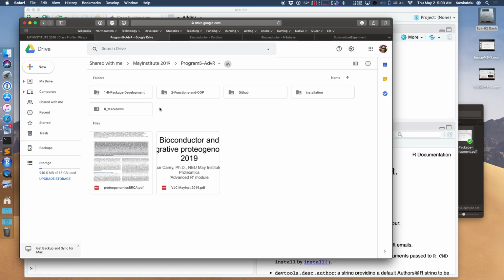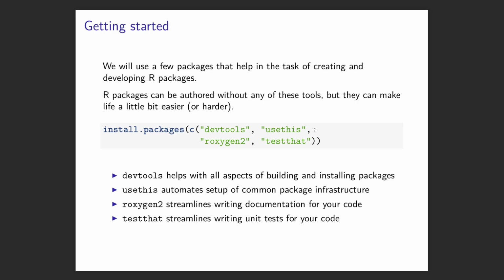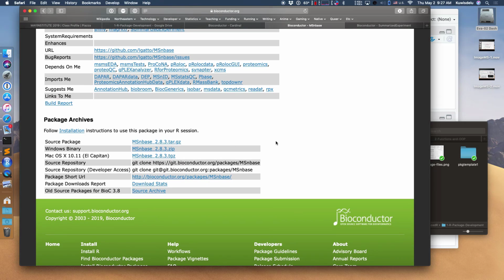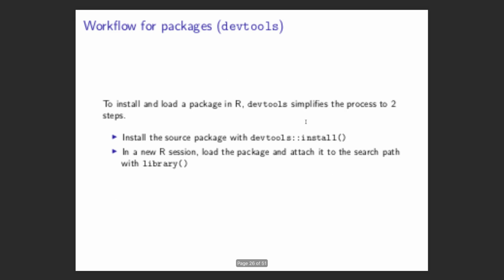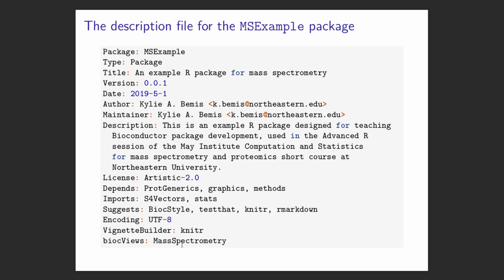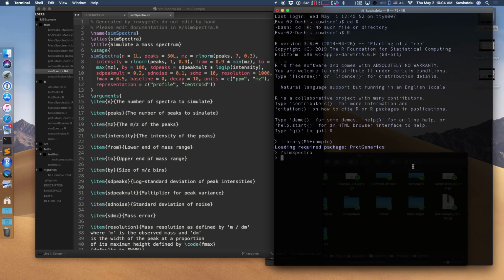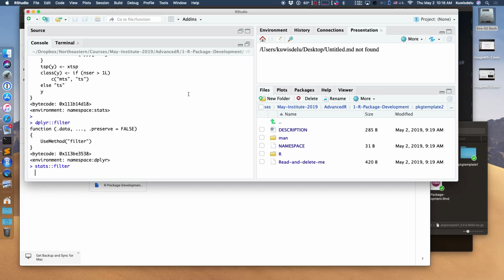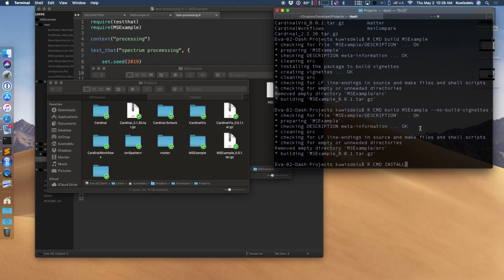NEU19 P5 Day 2 pm 09 00 Bemis Package development